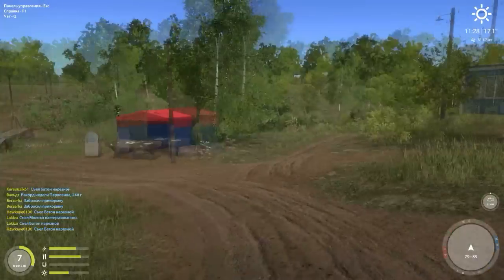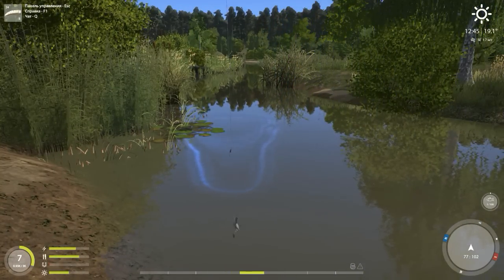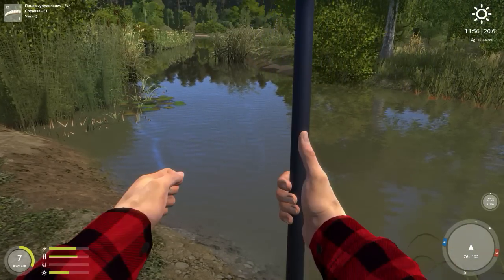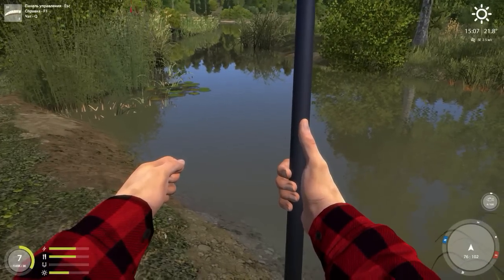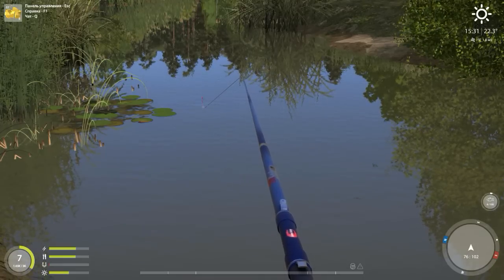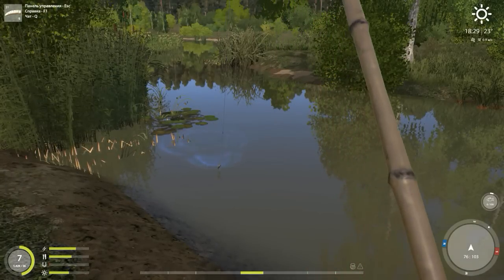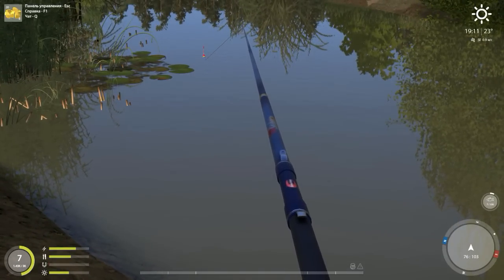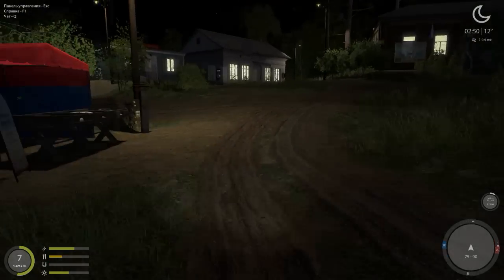Russian Fishing 4 | #4 - Carp Fishing on the Winding Rivulet! (Pre-English Update)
After advancing to Level 7, we are now able to unlock the next map in the game which features a long coiled river system. Although there are new species that can be caught here, since we have not had the silver to purchase a spinning rod just yet, we are still going to be focusing on different types of carp! I have found a pretty good fishing spot that seems to produce a lot of carp on sunny days!

NEED MORE HELP PLAYING RUSSIAN FISHING 4? Check out LADY OF GAMES Playlist of Tutorials for her expertise in navigating this game: